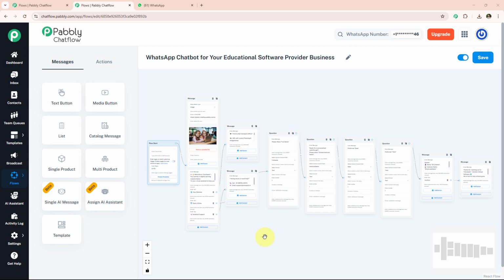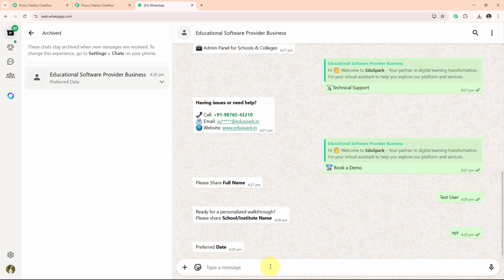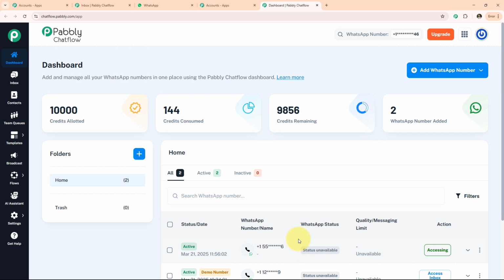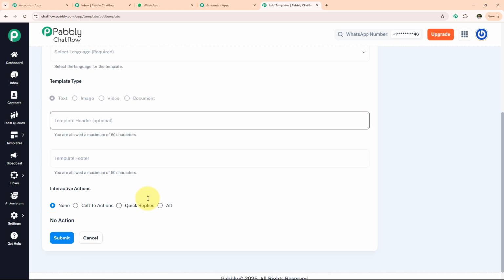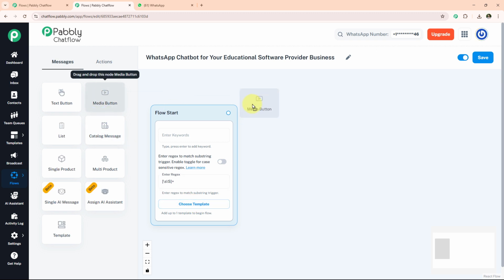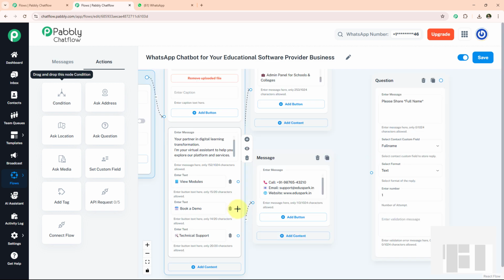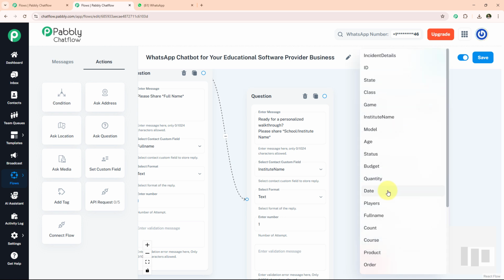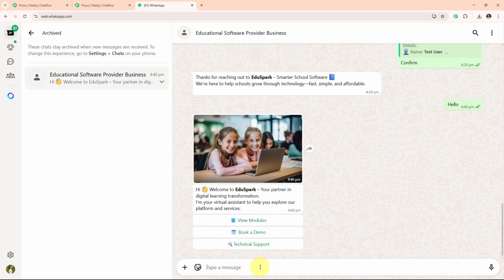How to Create a WhatsApp Chatbot for Your Educational Software Provider Business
🎯 Use Case:

My chatbot helps schools explore software demos, get quotes, and request support—without waiting for a sales rep.

Looking to enhance your educational software with automated support on WhatsApp? Discover how to create an effective WhatsApp chatbot tailored for your educational business using Pabbly Chatflow! 📚 In this tutorial, we’ll guide you through:

✅ Setting up a WhatsApp chatbot specifically for educational inquiries
✅ Automating responses to common questions about courses and enrollment
✅ Utilizing a user-friendly drag-and-drop interface—no coding skills needed!
✅ Integrating your chatbot with essential tools for seamless communication
✅ Enhancing student engagement with personalized messaging and reminders

By implementing this powerful chatbot, you’ll improve student support, streamline communication, and elevate the learning experience for your users. 🚀